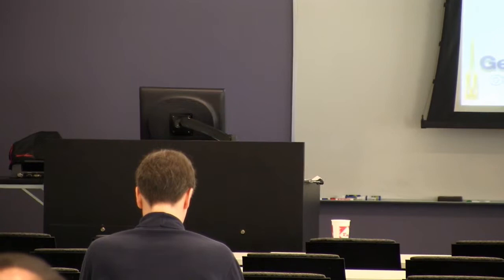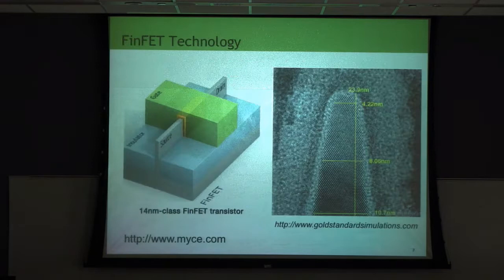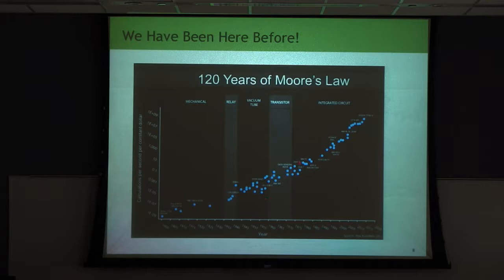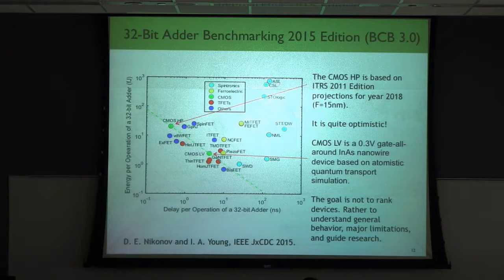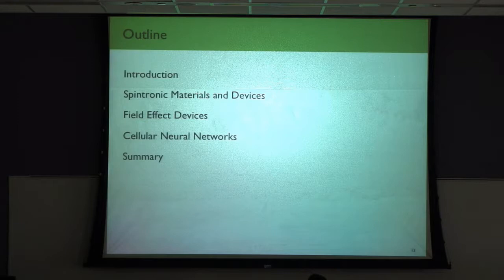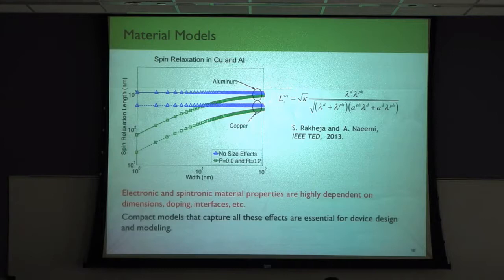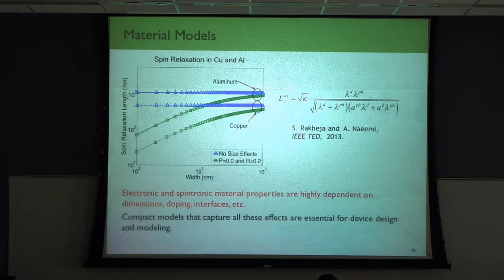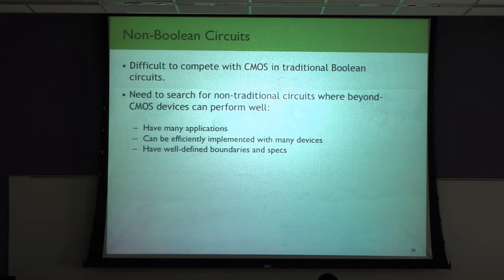Performance Modeling, Design, and Benchmarking for Beyond-CMOS Devices and Circuits - Azad Naeemi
Performance Modeling, Design, and Benchmarking for Beyond-CMOS Devices and Circuits

Prof. Azad Naeemi
School of Electrical and Computer Engineering, Georgia Tech

Abstract: A diverse set of novel materials, physical phenomena, interconnects, logic and memory devices, and circuit/system concepts are being studied globally to sustain the exponential growth of the computational power of integrated circuits. As such, the search for beyond-CMOS devices and circuits must deal with all the levels of abstraction and must take a holistic approach to evaluate the potential performance of each possible option. In this talk, I will first present physical models for electronic and spintronic transport properties of various conventional and emerging materials such as graphene, Si and Cu. Then I will present compact physical models (SPICE models) for various physical phenomena such as nanomagnet dynamics, spin-orbit coupling and spin waves. The utilization of these models for device modeling will then be discussed and I will show how these models can be used to model the behavior of some of the proposed beyond-CMOS devices and to evaluate their potential performance once they are used in various representative Boolean and neuromorphic circuits. Through several examples, I will show how this process can be used to identify the main limiting factors for each device and to revise and refine them.